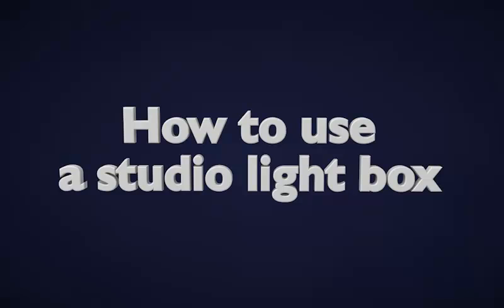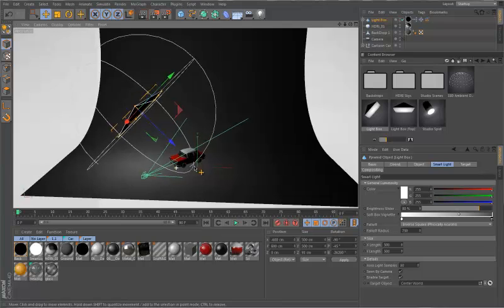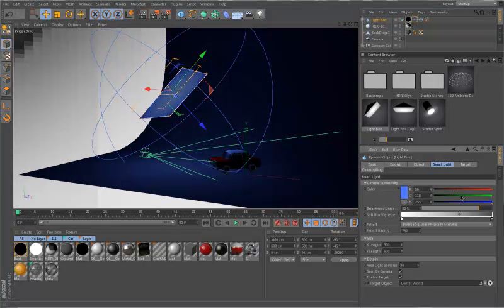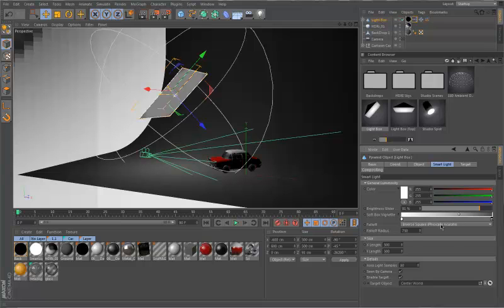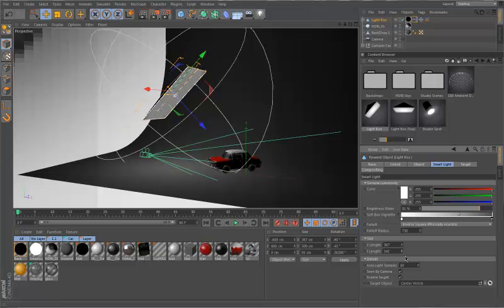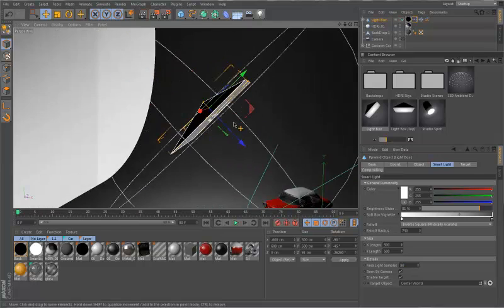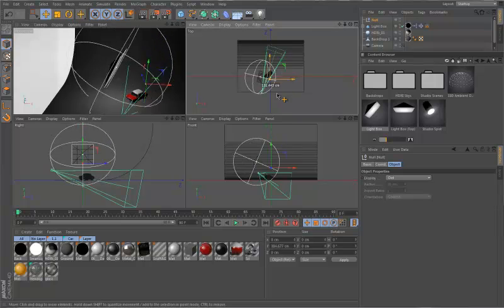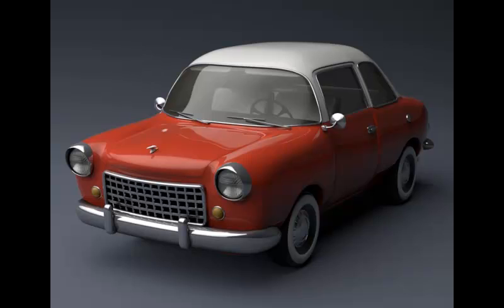Cinema 4D Tutorial: How to Use STUDIO KIT lite FREE DOWNLOAD C4d3Dmodels.com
In this Studio Kit tutorial, you'll add dynamically realistic studio lighting to your Cinema 4D scenes to create stunning renders. This tutorial shows you how to set up a basic studio light rig inside the Cinema 4D using Studio Kit. Studio Kit Lite is available as a FREE DOWNLOAD at c4d3dmodels.com